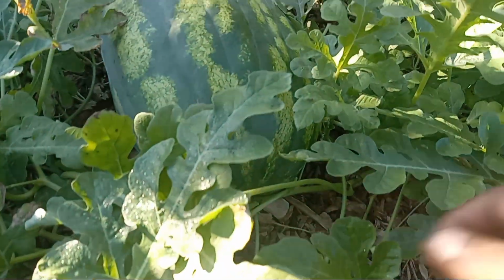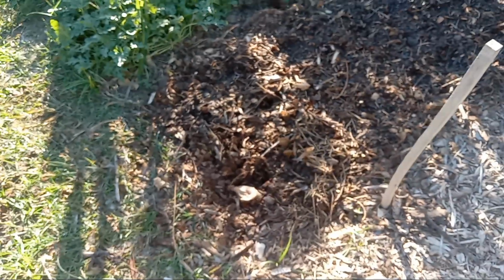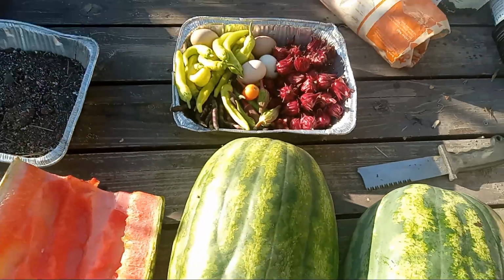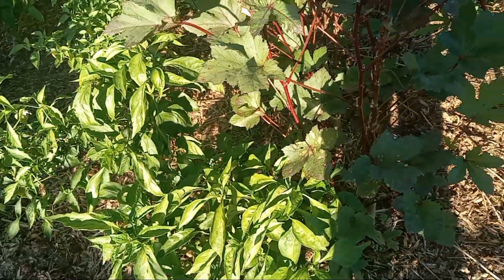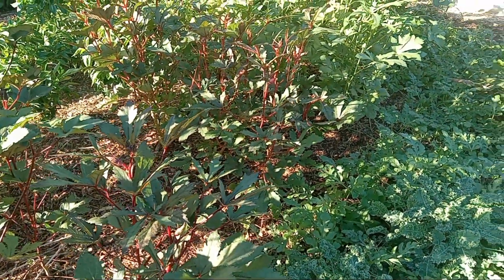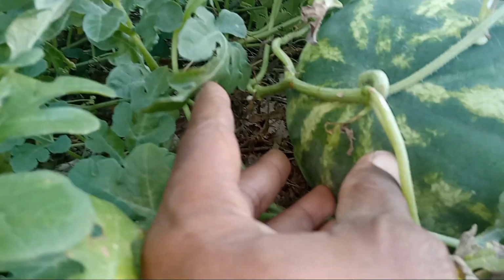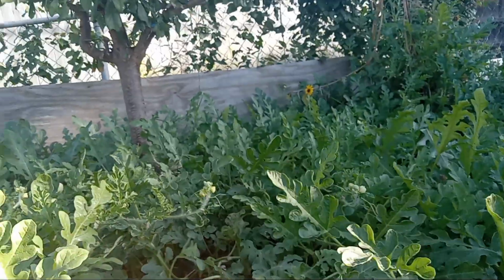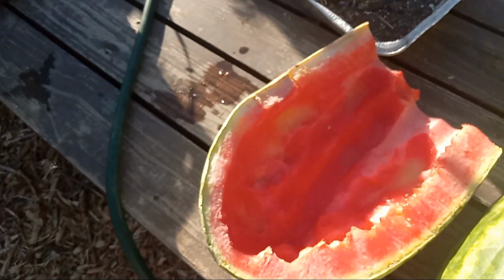More watermelons this Fall #2023